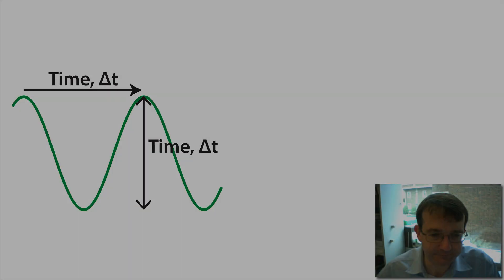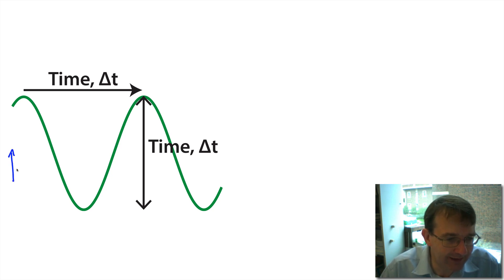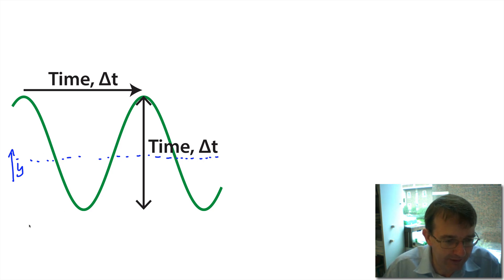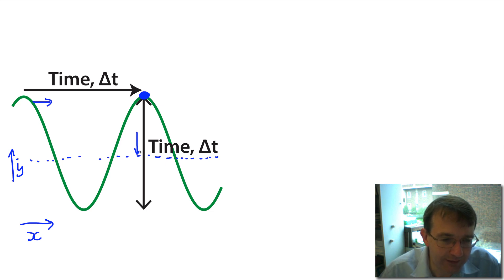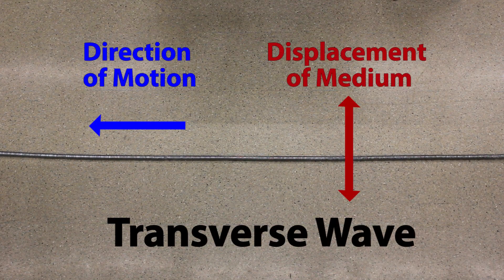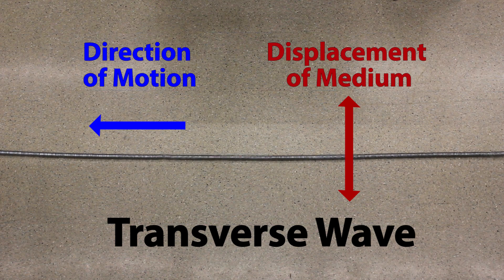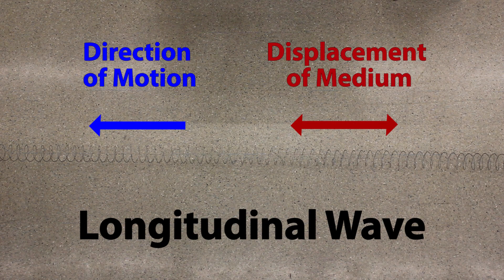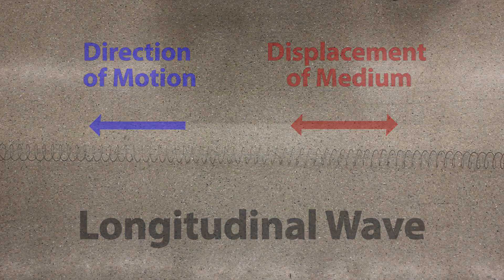PHYS 130 Waves Part 1: Properties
Video lecture for PHYS 130 at the University of Alberta. Waves are a phenomenon which arise from a system of connected oscillators. In this video we will discuss the basic properties of waves and how they are related to each other. We will also demonstrate two different types of waves.